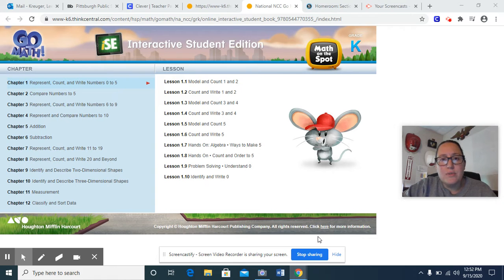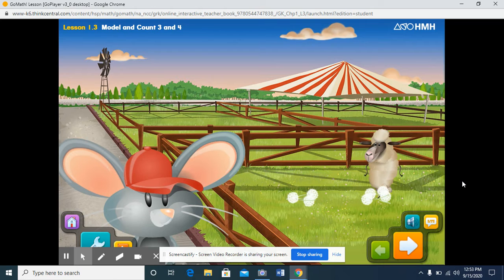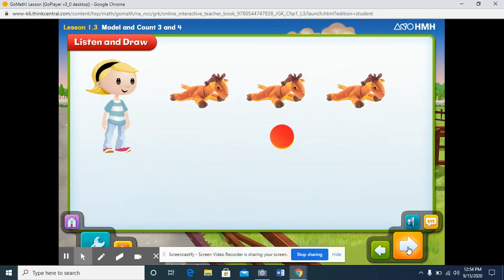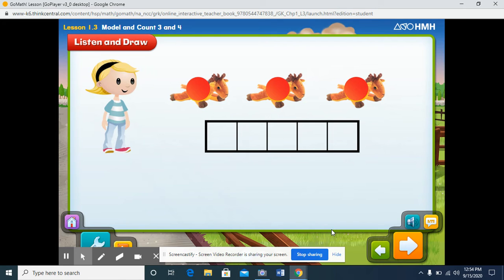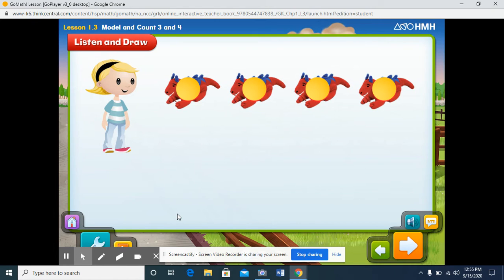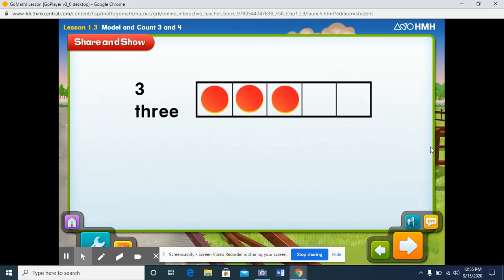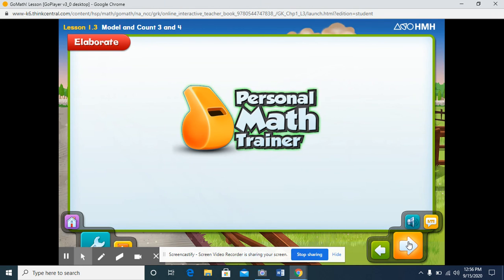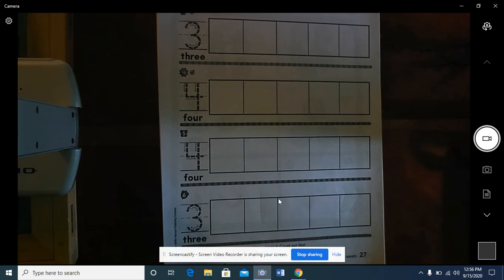Wednesday, September 16th-Math Lesson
Watch this video and then join back into our meeting!